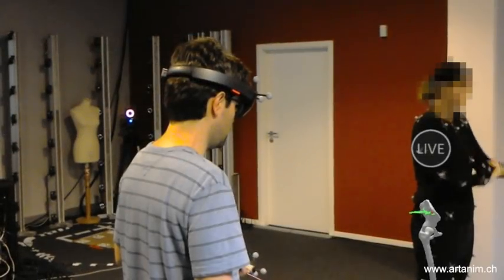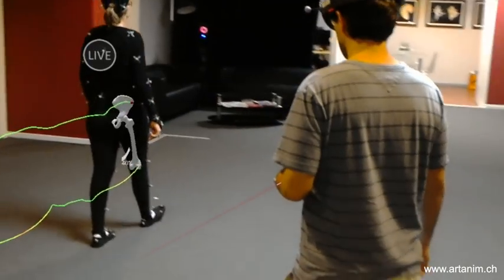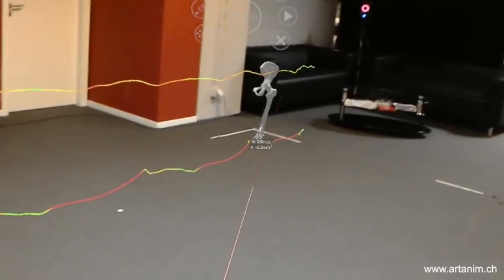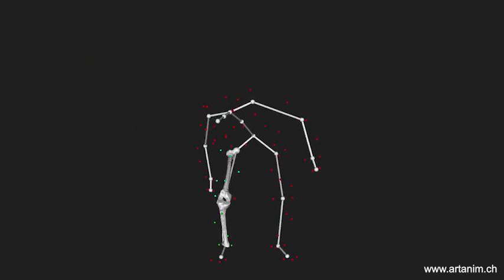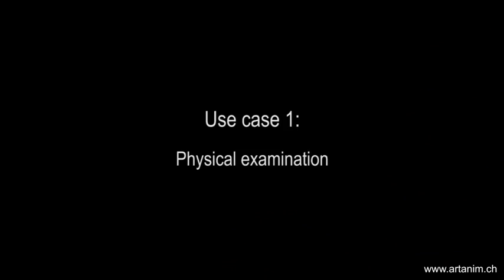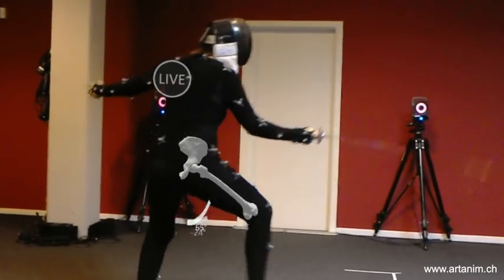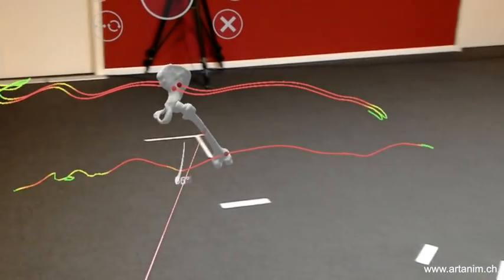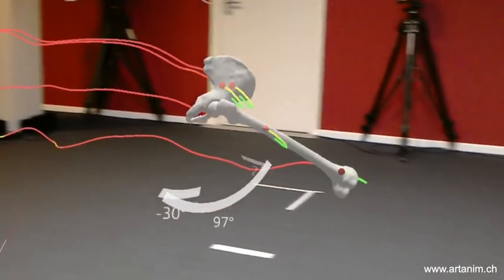HoloMed - Augmented visualization of joint movements for rehabilitation and sports medicine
In this project, we developed an anatomical see-through tool to visualize and analyze patient's anatomy in real time and in motion for applications in sports medicine and rehabilitation.